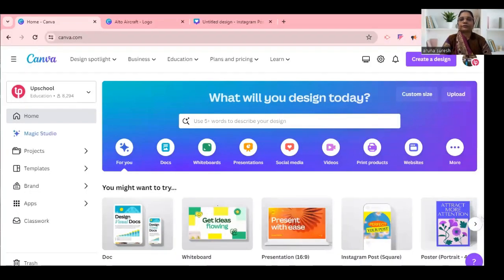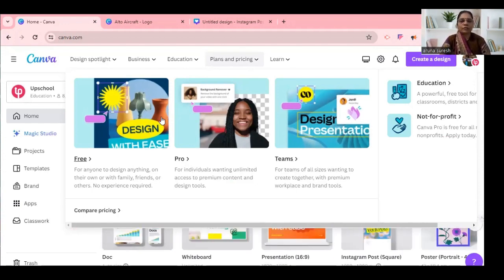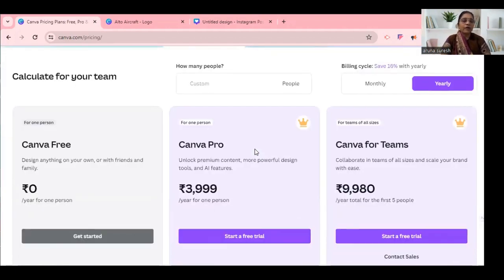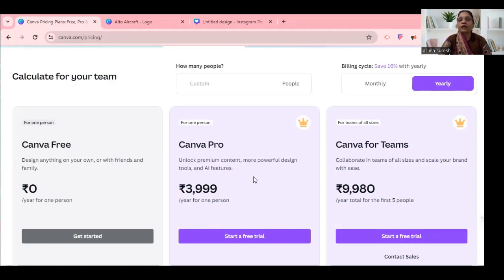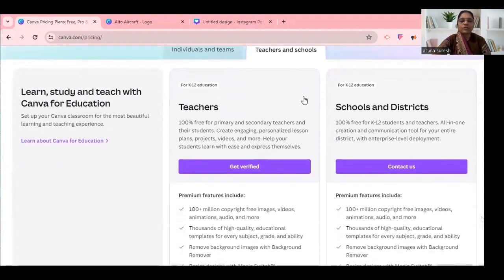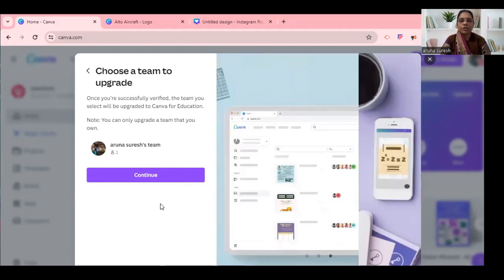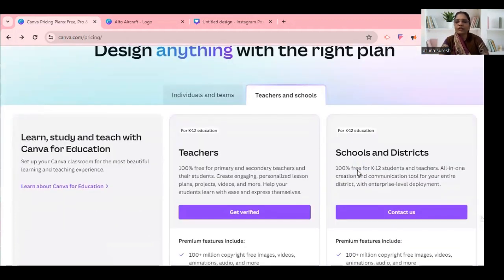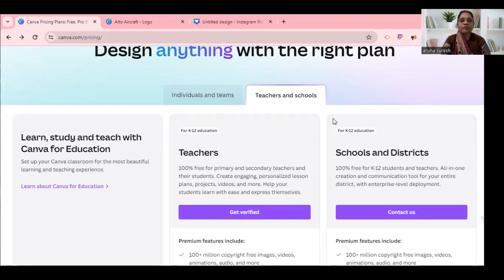Canva tutorial How To Get Free Canva Pro For Teachers ! Canva For Educators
Canva tutorial  How To Get  Free Canva Pro For Teachers! Canva For Educators. In this video you will learn about the plans & pricing of the Canva as on date today (13th Jan,2024 ) and also you will learn how to get the free Canva Pro version completely free if you are a teacher.

About Canva:
Canva stands as the world's most inclusive visual communications platform, empowering individuals and teams of all sizes to design, collaborate, and publish effortlessly. With Canva, expressing ideas becomes a breeze, allowing you to unleash your creativity and achieve your goals. Available in over 100 languages and compatible with any device, dive into the vast realm of possibilities with Canva's extensive library of 500,000 templates. Let this be the starting point for your creative exploration!